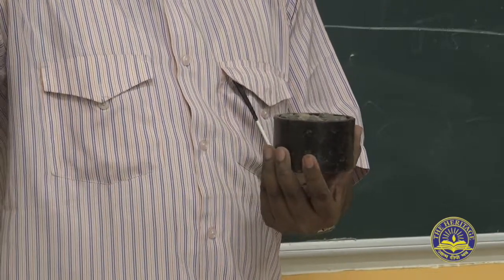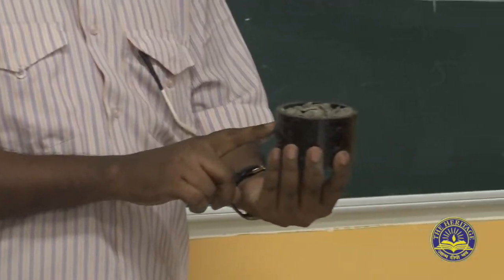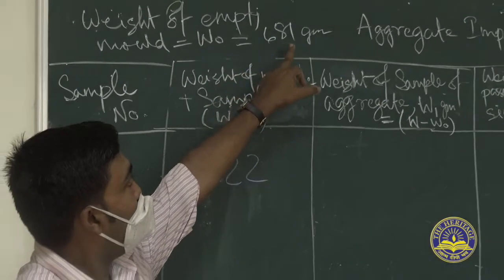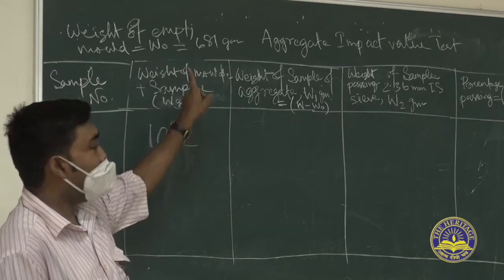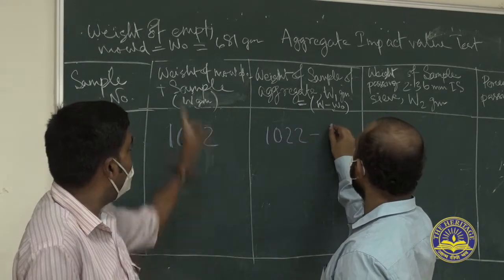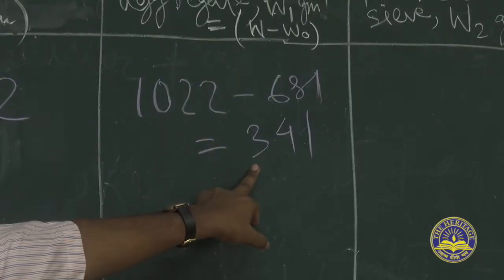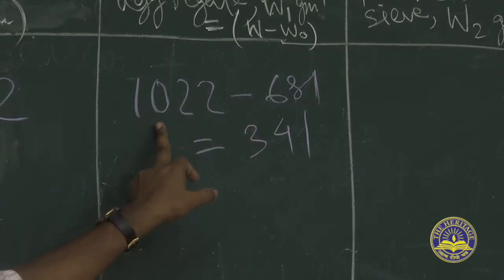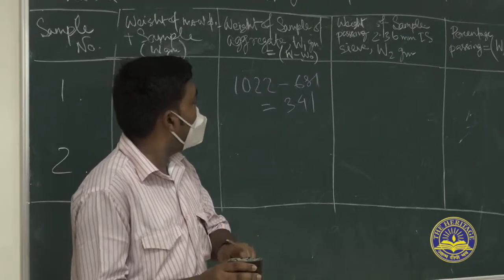Highway and Traffic Engineering Lab (CIVL 2204)- PART 1